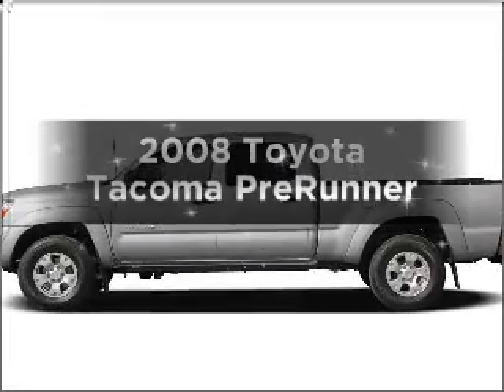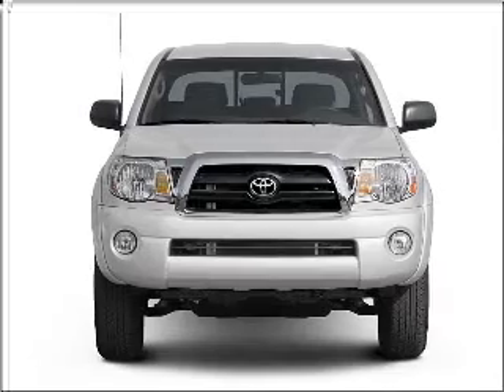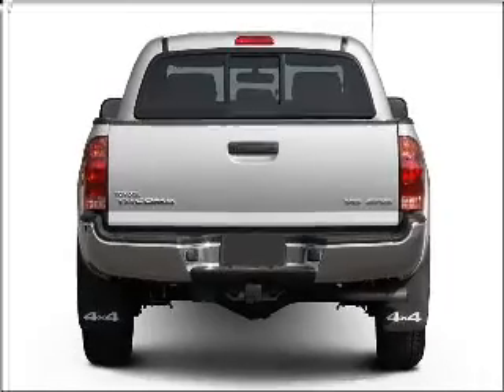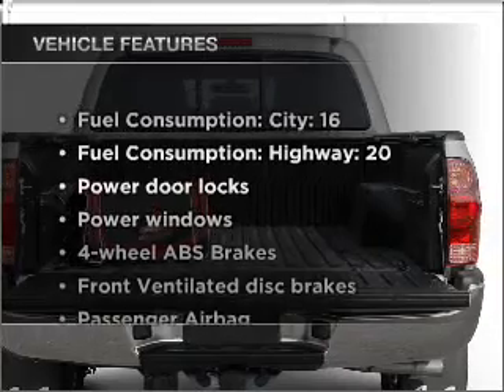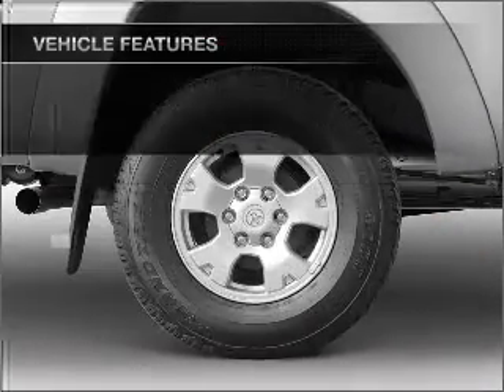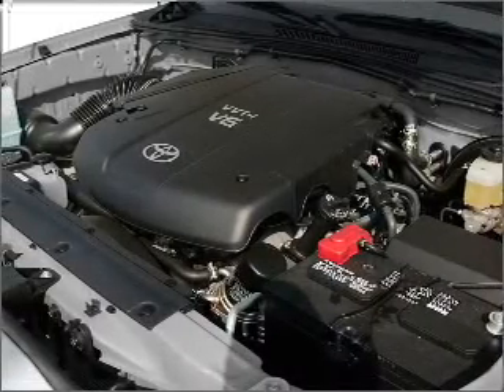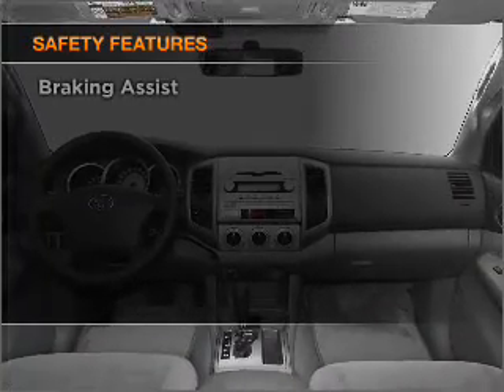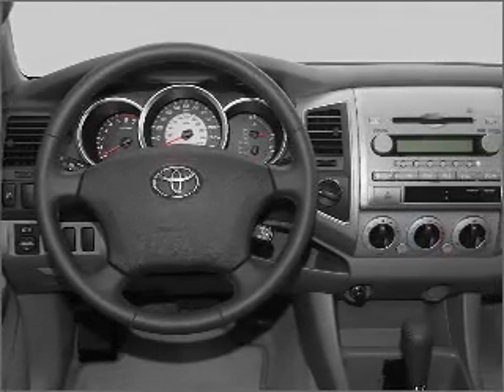2008 Toyota Tacoma - Greenville Tx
Year: 2008
Make: Toyota
Model: Tacoma
Trim: PreRunner
Engine: 4.0 liter 6 cylinder 24 valve
Transmission: 5-Speed Automatic
Color: Silver
Mileage: 47482
Address:
5401 I-30